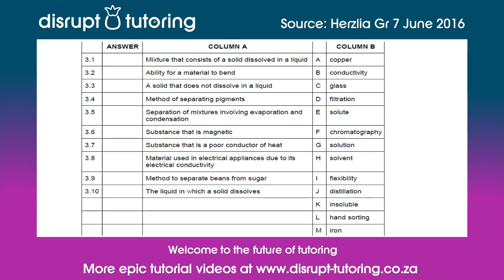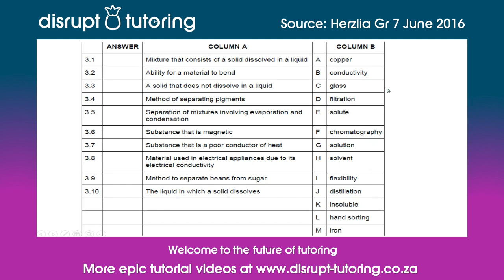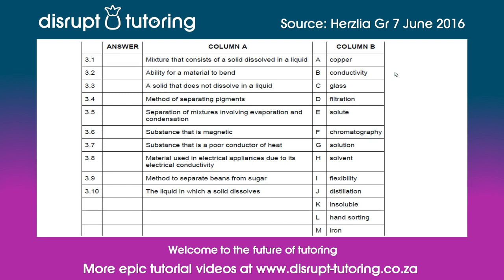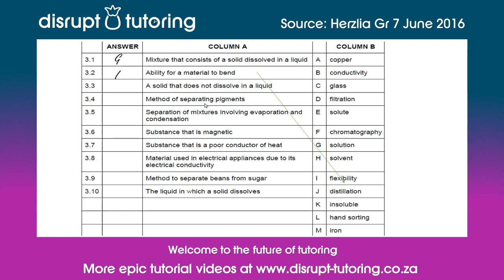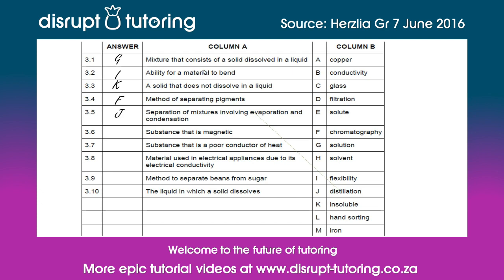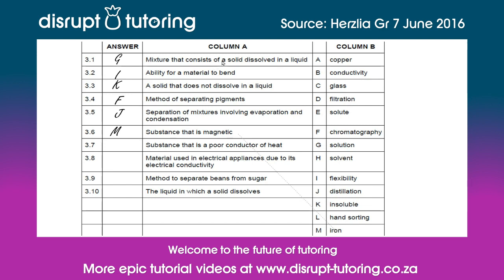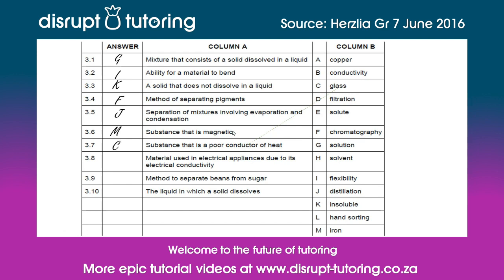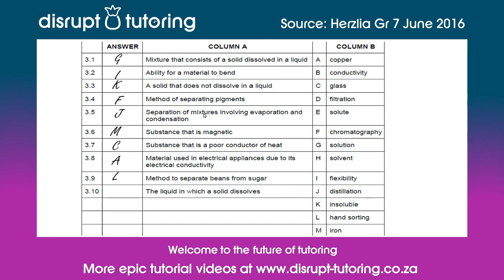#577 Basic terms and principles of matter and materials